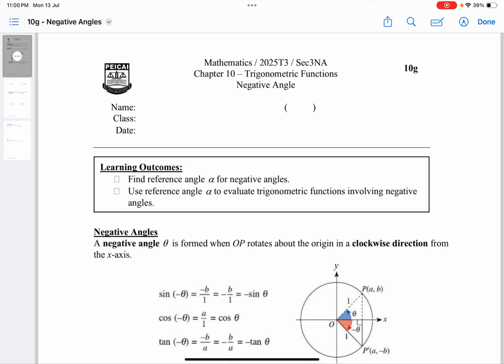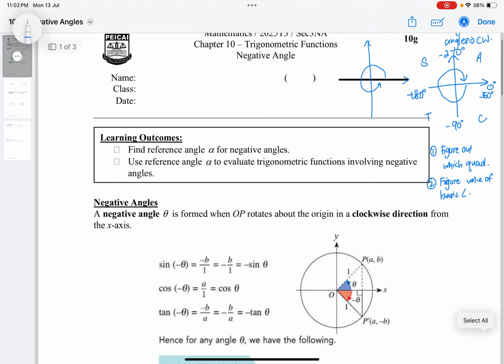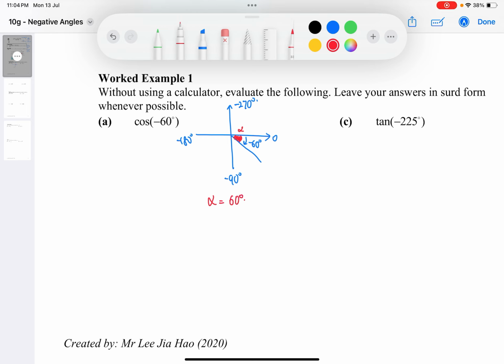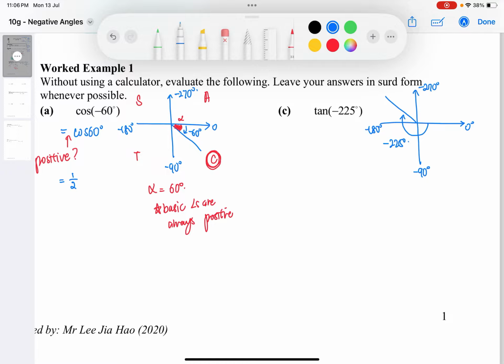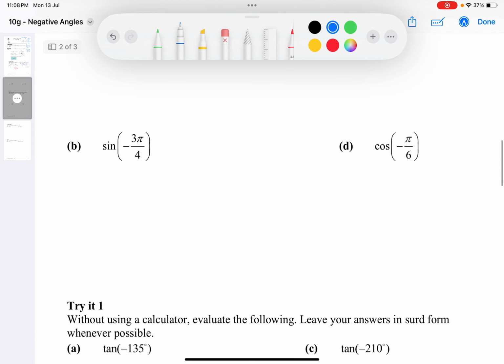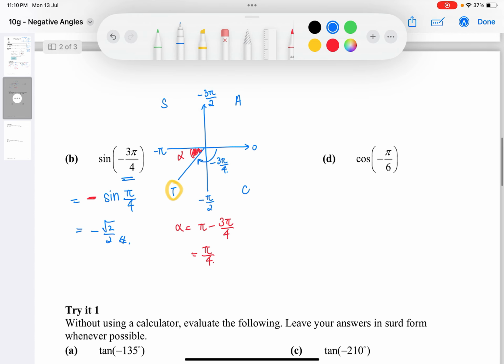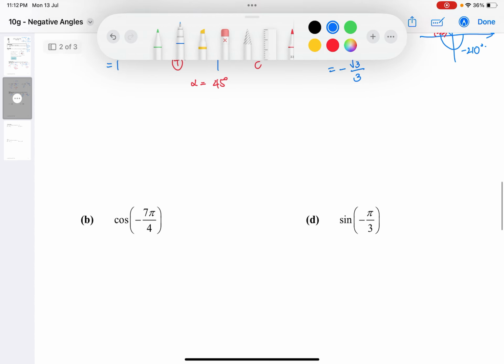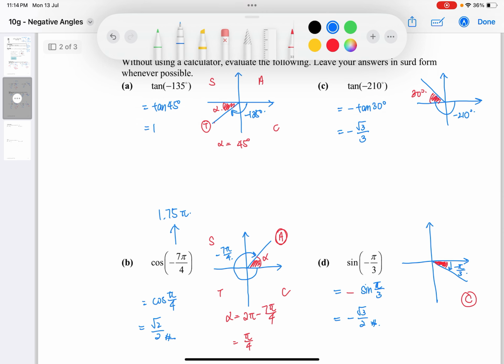10g Negative Angles